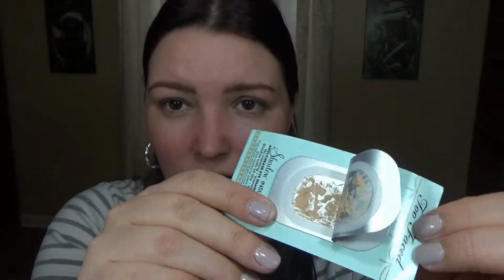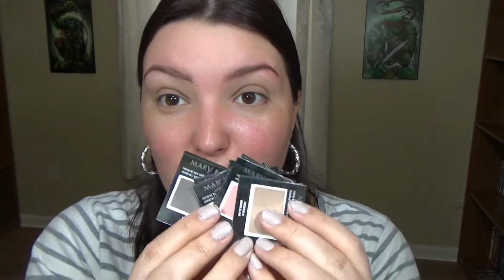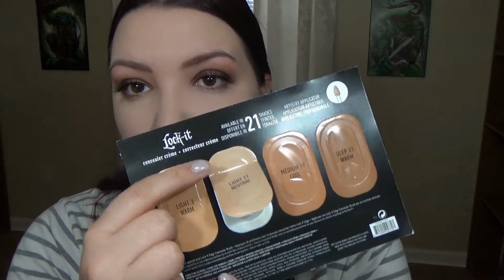Full Face Using Only Samples Of Makeup 2018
Full Face Using Only Samples Of Makeup. How many of have a ton of makeup samples setting around? I can't be the only one that hoards these things and never uses them...LOL

Samples Used in Video
Fenty Beauty PRO FILT'R Soft Matte Longwear Foundation in 150
TOO FACED Shadow Insurance Anti-Crease Eyeshadow Primer
Mary Kay Mineral Eye Color Eyeshadows Hazelnut, Espresso, Truffle, & Gold Coast
KAT VON D Lock-It Concealer Crème in Light 11 & Medium 19
Nars LIQUID BLUSH in ORGASM
Mary Kay Mineral Cheek Color in Shy Blush
Revlon Ultra HD Matte Lipcolorin HD Forever

My channel featuring makeup tutorials, beauty how-to videos, hauls, product reviews, and more.